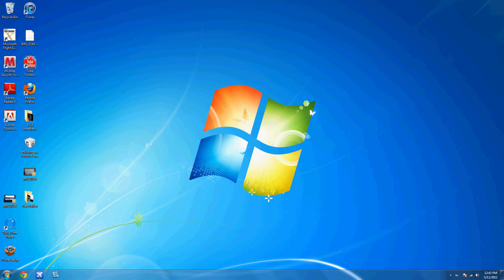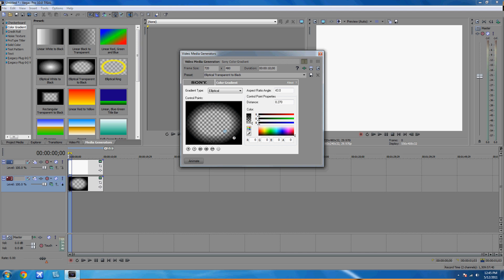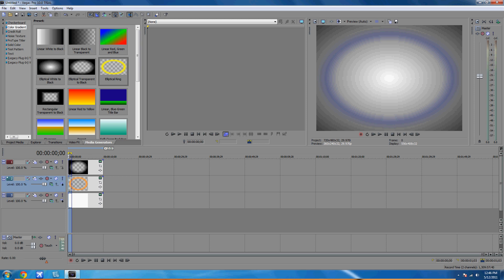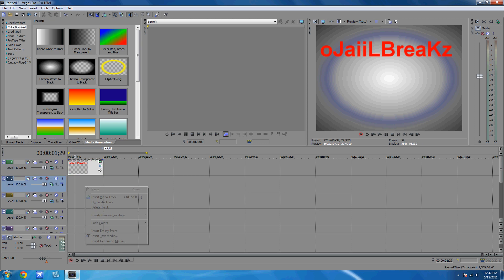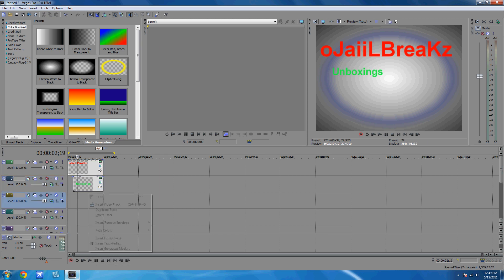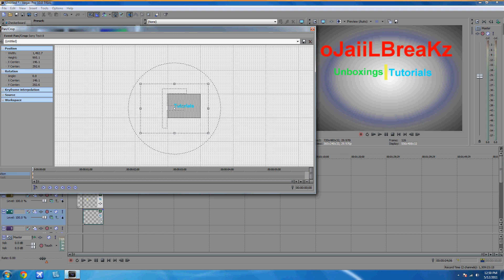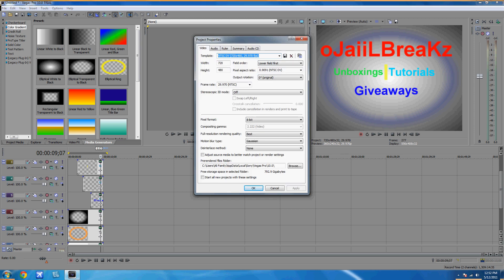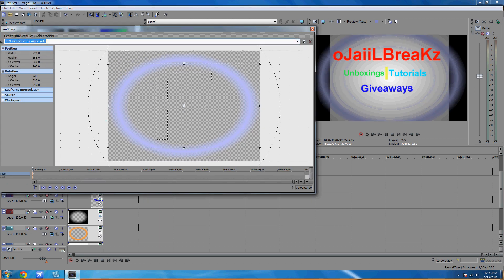How to make a intro with Sony Vegas/Movie Studio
IF u liked this video pls take the time 2 ... sub,comment,rate

Guud Bye!!